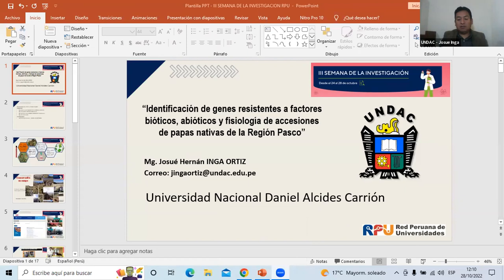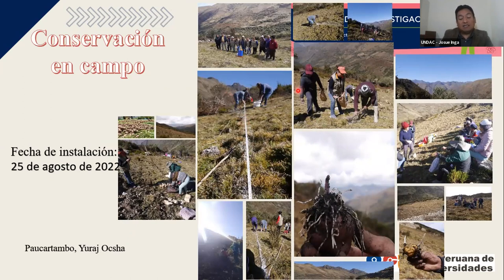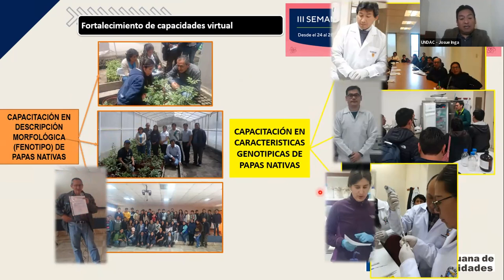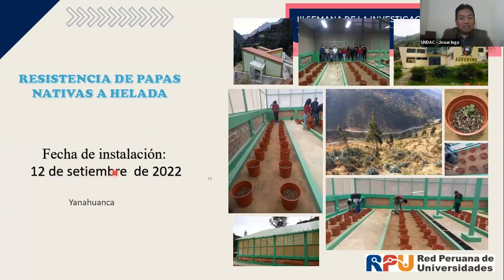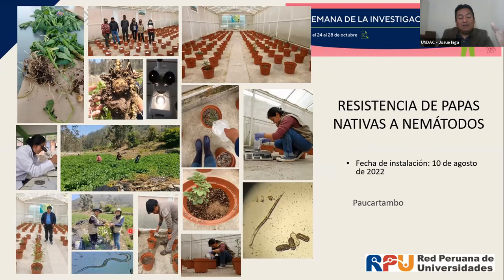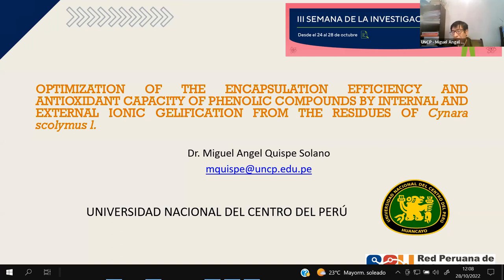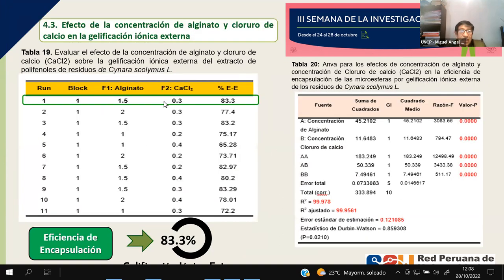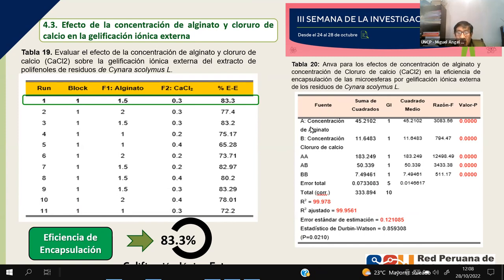III Semana de la Investigación – Ciencias Agrarias 7 - Parte 1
Los invitamos a revisar nuevamente la mesa Ciencias Agrarias 7, en la que contamos con los siguientes panelistas:

UNDAC Josue Inga Ortiz Identificación de genes resistentes a factores bióticos y abióticos de accesiones de papas nativas de la región Pasco
UNCP Miguel Quispe Solano Optimization of ultrasound assisted extraction of polyphenols from globe artichoke (cynara scolymus L.) Bracts residues using response surface methodology
UNA Uri Perez Guerra Fisiología reproductiva en camélidos: aplicación de la ultrasonografía b mode y doppler
UNSA  Guido Sarmiento Sarmiento Impacto de tres sistemas de labranza en la fertilidad de un suelo entisol en zonas áridas